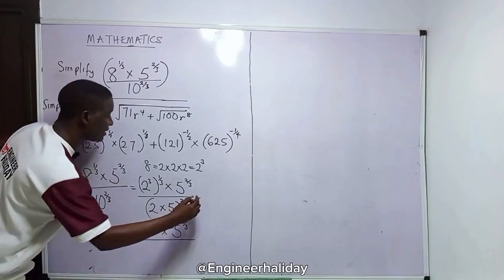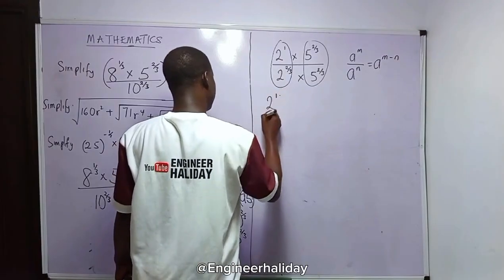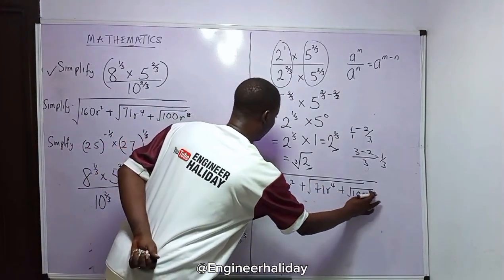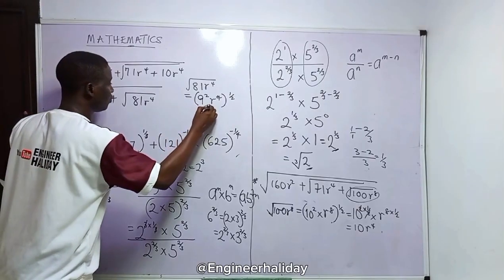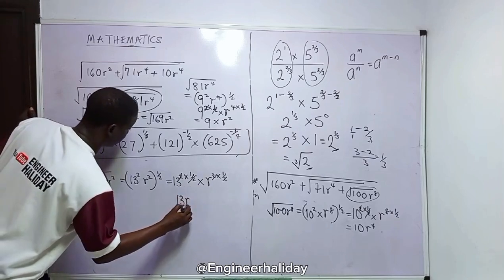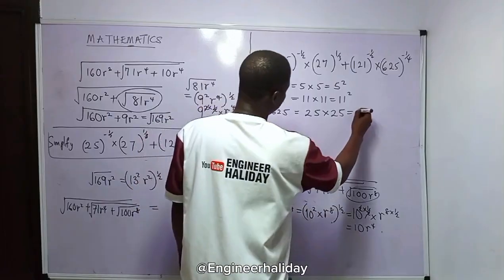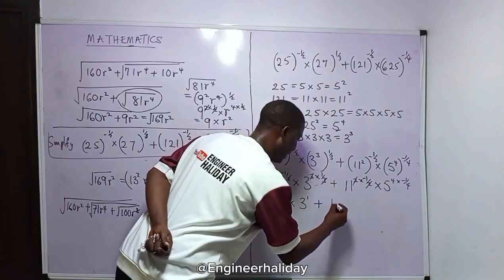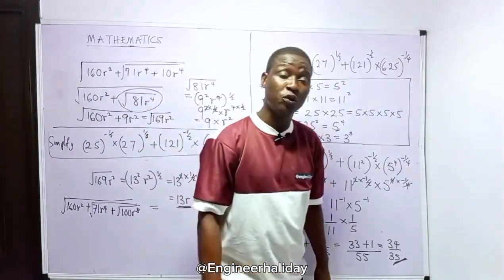INDICIES: CALCULATION ON INDICIES 2